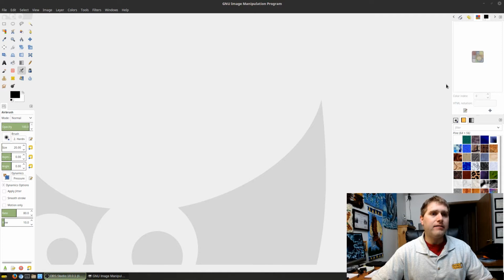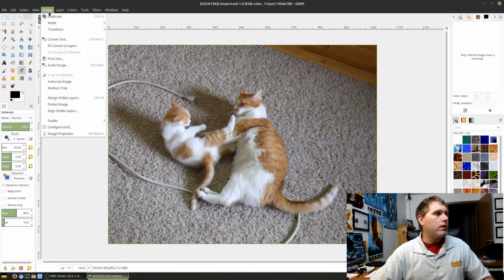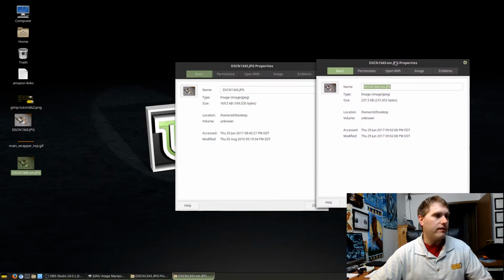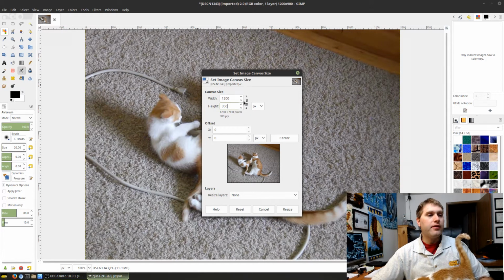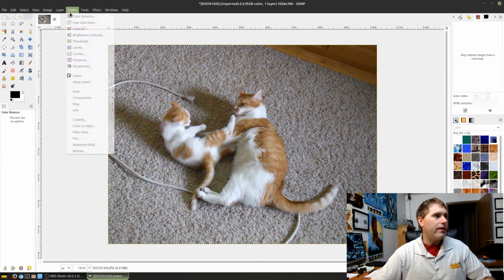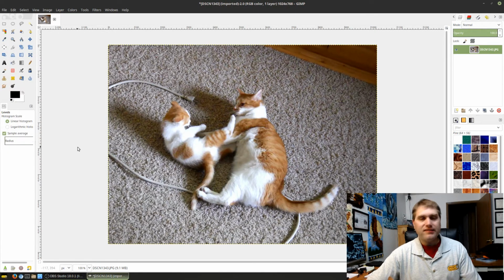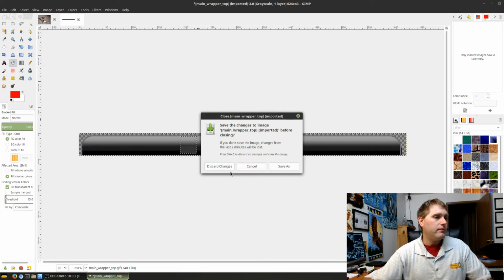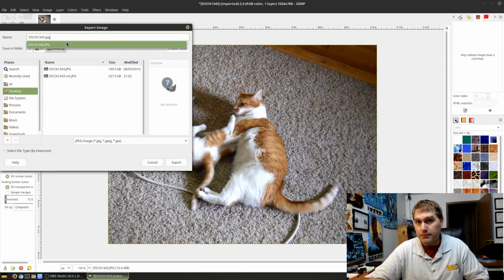GIMP Tutorials - Simple Image Manipulation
This tutorial will talk about differences between images for the web vs print, simple image edits, scaling, cropping, and basic file types.

This video is recorded on Linux Mint Cinnamon, though GIMP is cross-platform and can be installed on nearly any Linux computer, Mac OSX, and Windows.